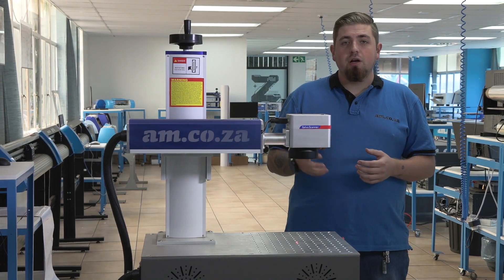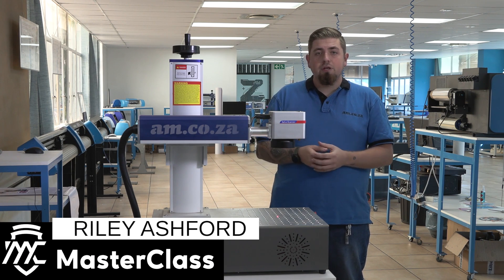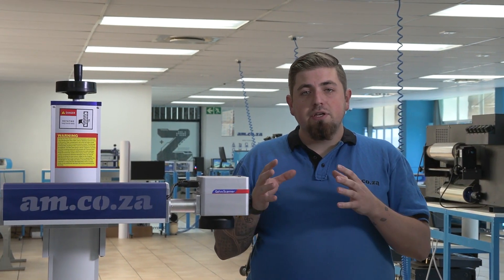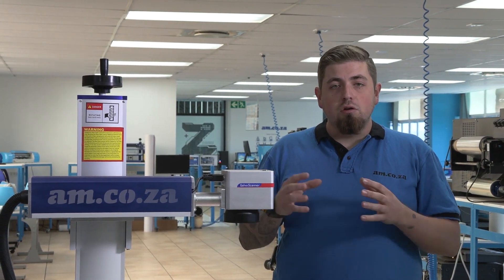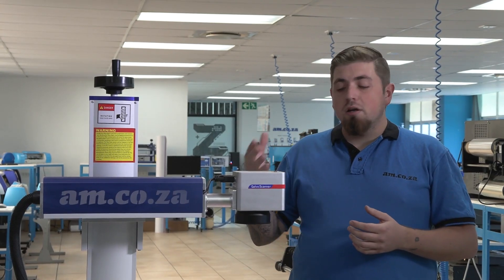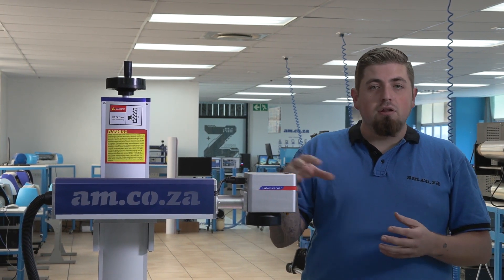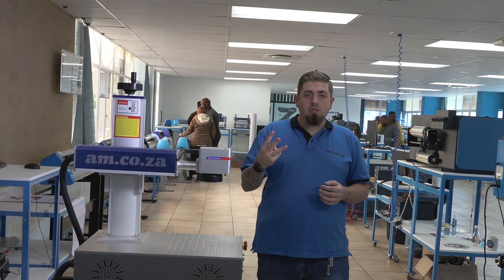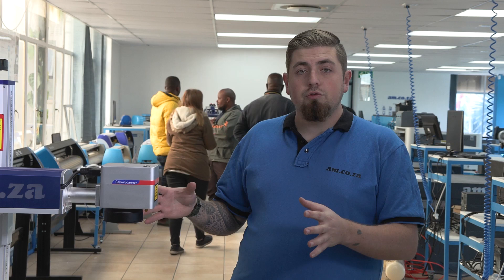Fibre Laser Marking Machine Buying Guide with Feature Comparison with UV Laser Marker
In this episode, we're diving into the world of desktop Laser Marking, focusing on three distinct types of lasers. Each of these lasers has a similar footprint and appearance, but they serve different purposes and excel in various applications.

Fiber Laser

Let's start with our Fiber Laser. This laser is specifically designed for marking metal. It can engrave on a variety of metals, including aluminium, stainless steel, mild steel, and lead. The Fiber laser is renowned for its ability to produce extremely detailed markings on metal surfaces, making it the go-to choice for high-precision metal engraving.

Mopa Laser

Next, we have the Mopa laser. Like the Fiber Laser, the Mopa is also intended for metal marking. However, it comes with an exciting feature: the ability to change the frequency to produce different colour outputs on the engraved item. Whether you want blue, green, or shades of purple, the Mopa laser can achieve this by adjusting the frequency, allowing for multi-coloured engravings within the same logo or design. This capability sets the Mopa laser apart, offering a unique and visually appealing touch to metal engravings.

UV Laser

Lastly, there's the UV laser. Unlike the Fiber and Mopa lasers, the UV laser is incredibly versatile, and capable of marking almost any substrate with exceptional precision. It can engrave on wood, metal, glass, plastics (including PP), mirrors, paper, and cardboard. The UV laser's versatility makes it ideal for a wide range of applications, from detailed engravings on delicate materials to robust markings on tougher substrates. However, it does not offer the colour-changing feature that the Mopa laser does.

Choosing the Right Laser for Your Needs

When deciding which desktop laser to choose, consider your specific marking needs:

Fiber Laser: Best for high-precision metal marking.

Mopa Laser: Ideal for those who want to add colour to their metal engravings.

UV Laser: Offers the most versatility, capable of marking various substrates with high precision.

To see these lasers in action and determine which one is right for you, we invite you to visit our showroom. You'll have the opportunity to see samples of engraved materials and get a hands-on look at each machine's capabilities.

Thank you for joining us in exploring the world of desktop laser marking!